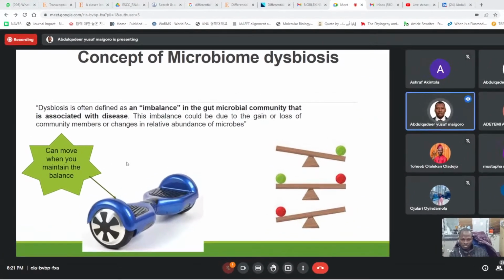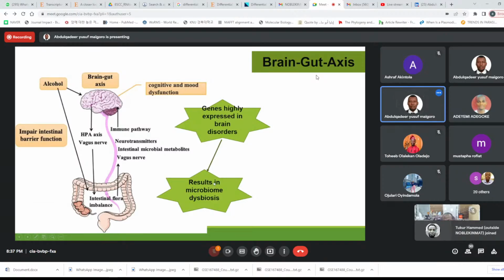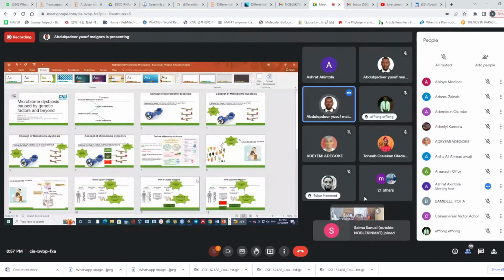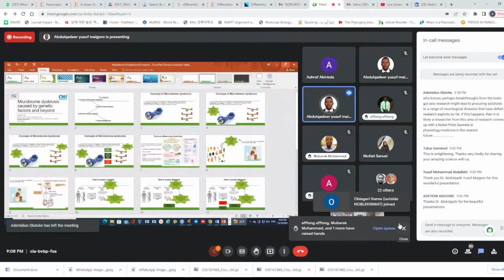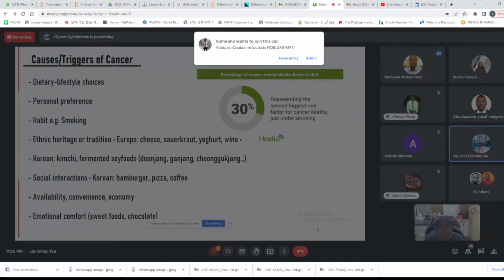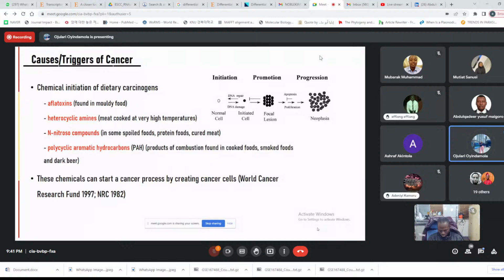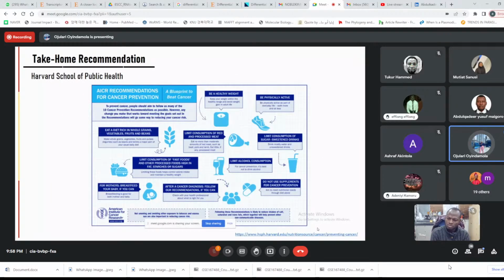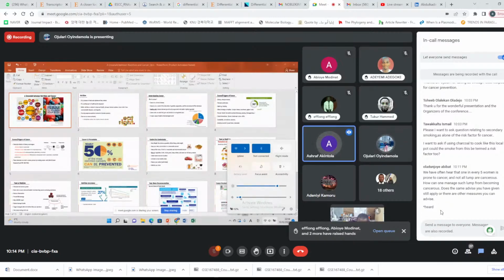At'Tamyeez TV Live Stream